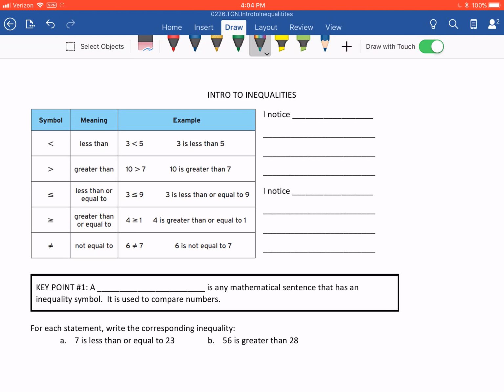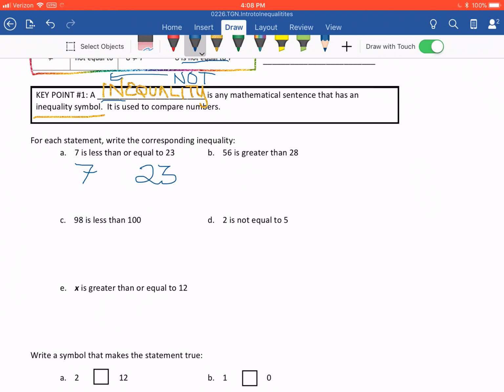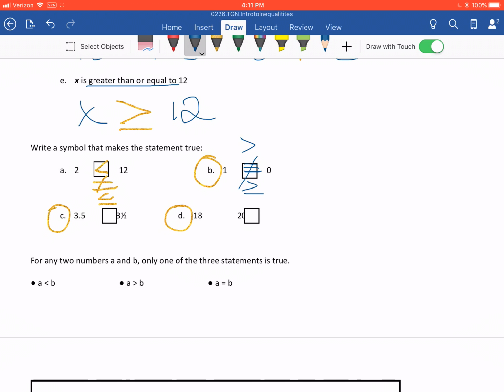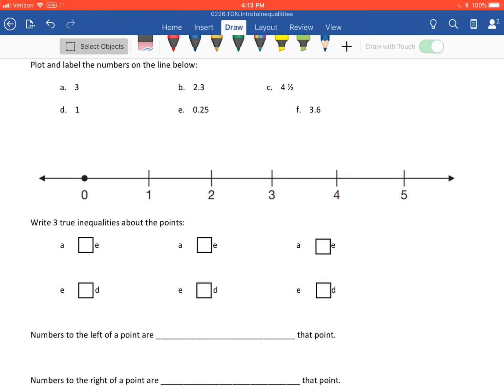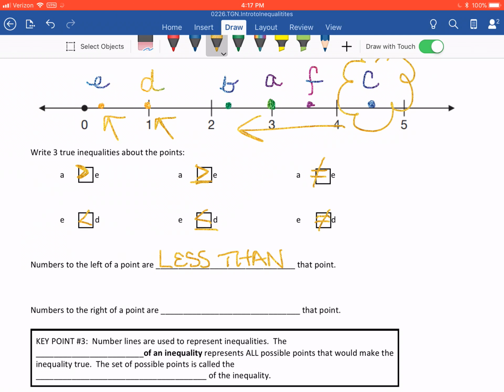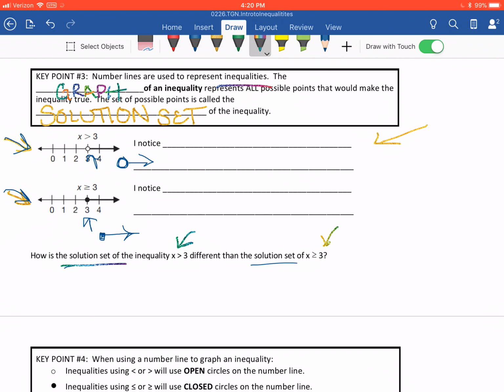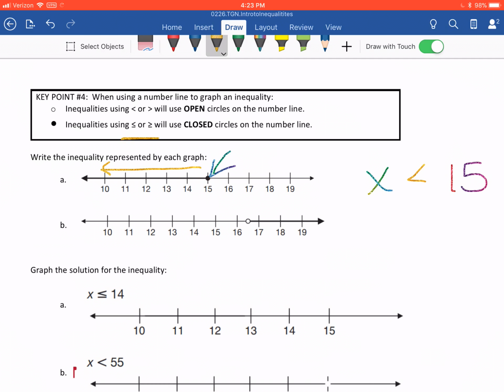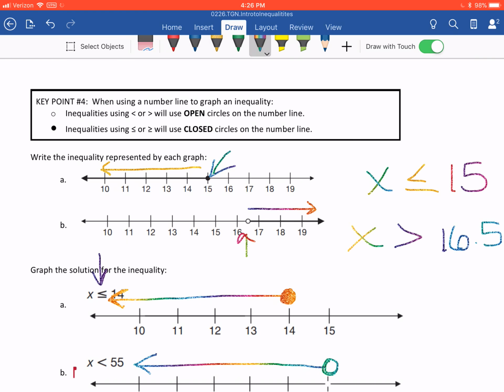Unit 8: Intro to Inequalities